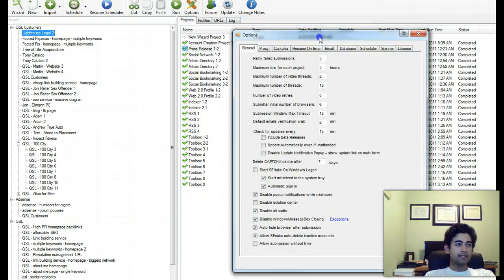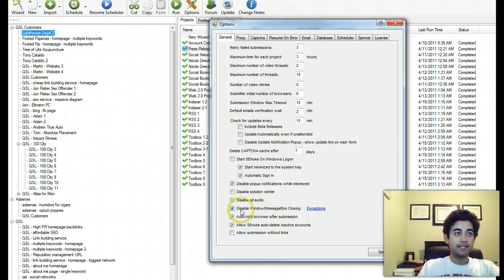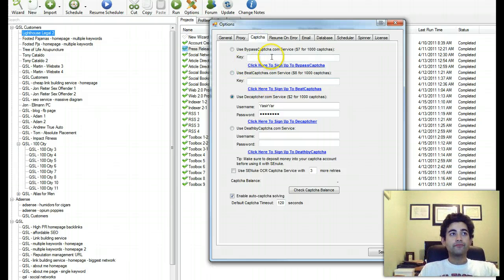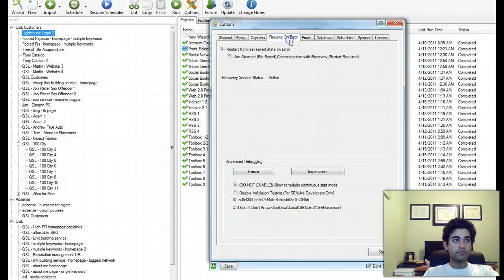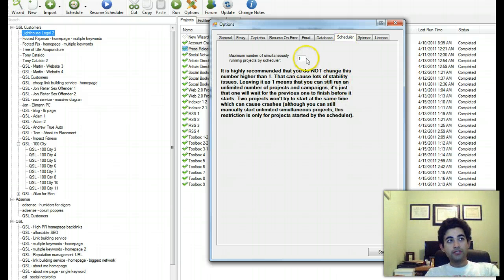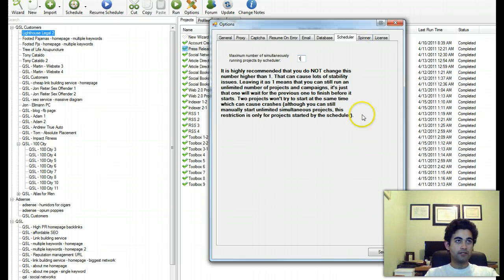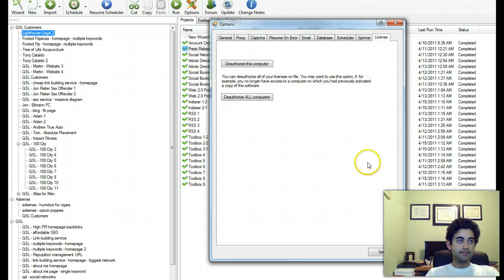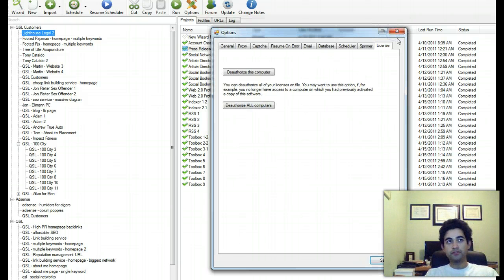SENuke X Review + Tutorial + Best Practices - Part 3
Want to use just 1 coaching service to make you a full-time income online?

Watch me do a live review of SENuke X and how recent Google updated have changed the way the software is supposed to be used. This is what they teach you in SENuke courses, but you get this for free from me :)